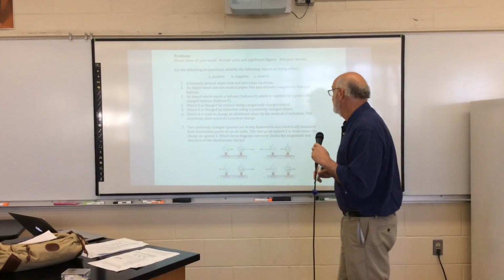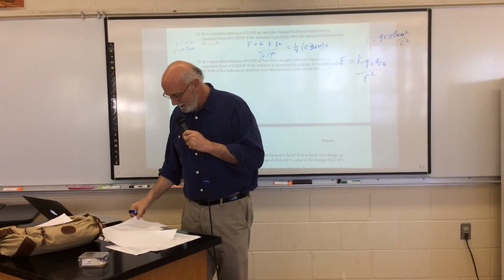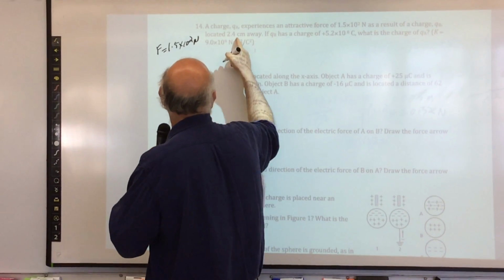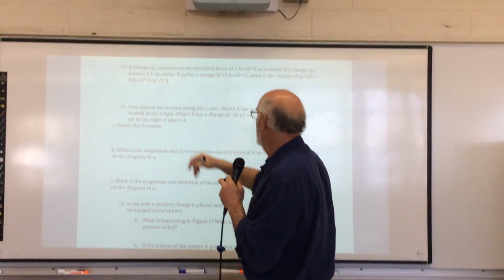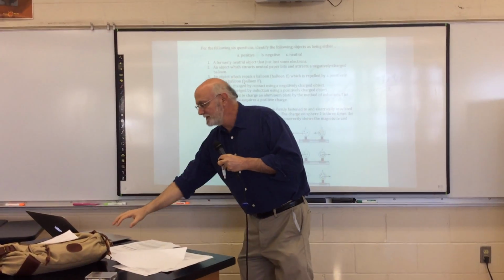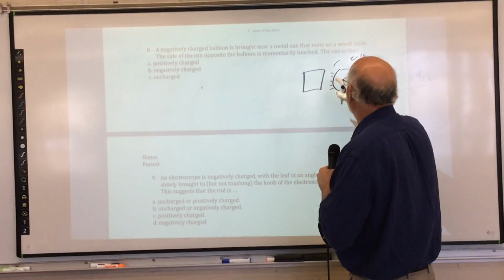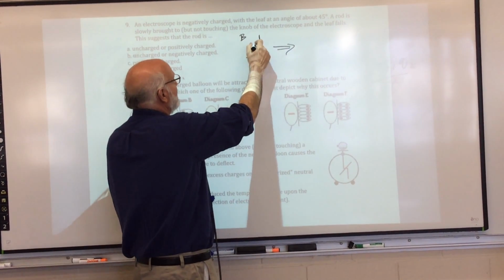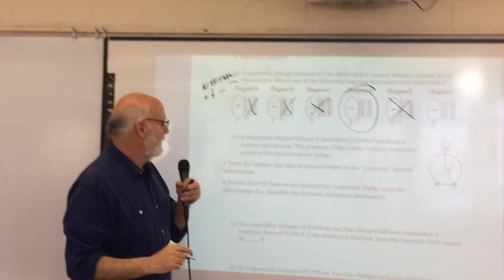Static Electricity Quiz Review